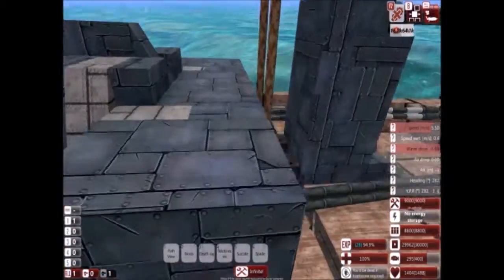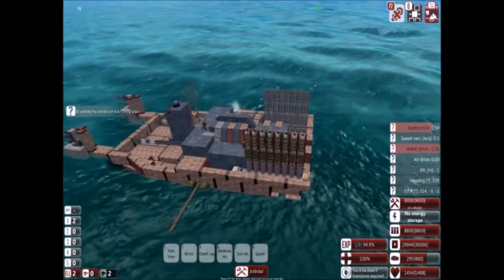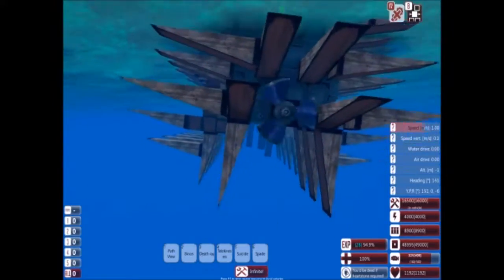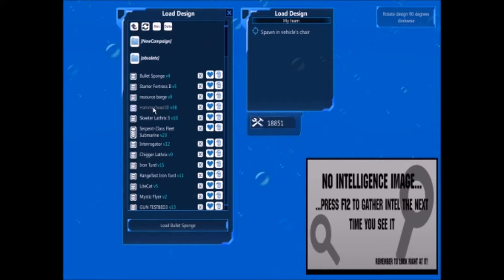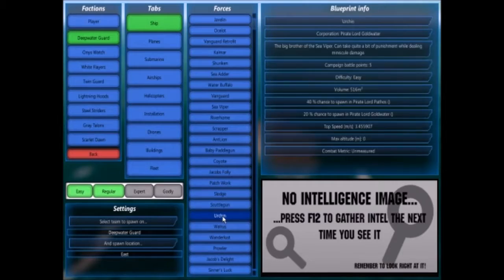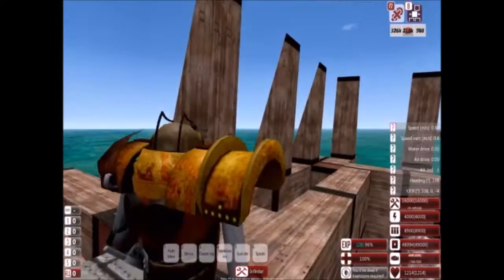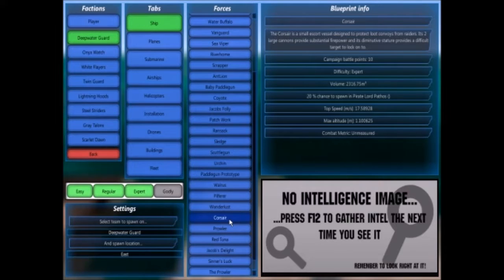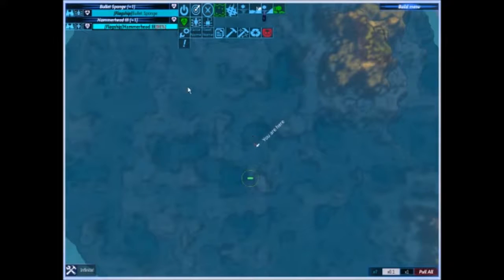From the Depths #1: A Bad Bullet Sponge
It's been two years since I first attempted Campaign Mode in Ftd. A campaign that did not go well, partly because I didn't have a well researched and tested fleet of vessels to use and because I didn't understand the game well.

Now I am building a fleet of thoroughly tested, resource-inexpensive vehicles to start my campaign with. The Hammerhead III submarine. The Iron Turd gunboat. The Chigger Lathrix airplane (so named because I copied the missile design from one used by fellow Youtuber "Lathrix" known for his knowledgeable FtD videos.)

Now I am trying to design a new boat, one intended from the outset to be basically a good inexpensive bullet sponge, to sit there and take the damage and survive while the submarines and the gun boat unload the pain. Will it surpass the Iron Turd as a vessel capable of taking damage, or will it roll around on the seas like a big fragile wooden porcupine?